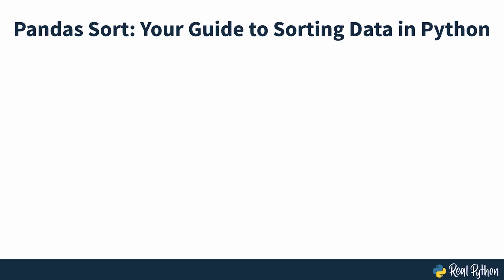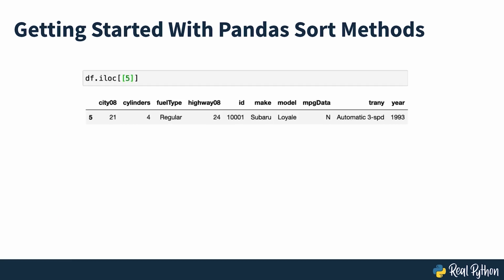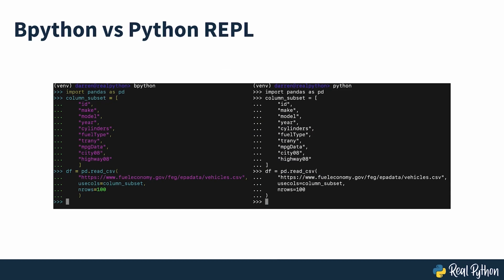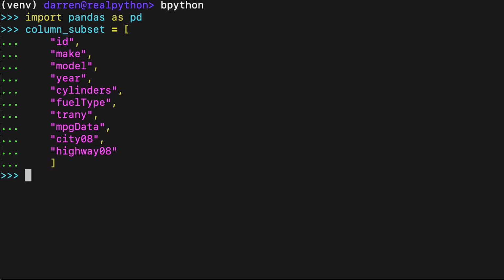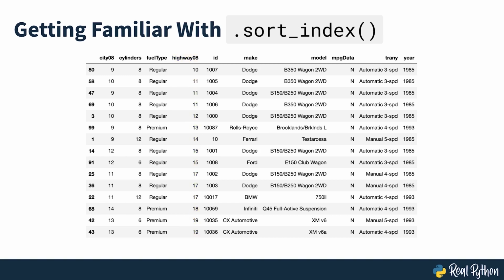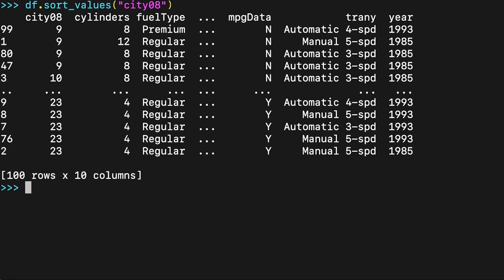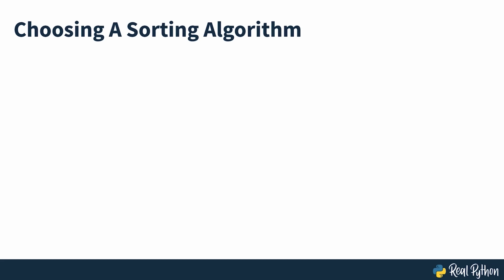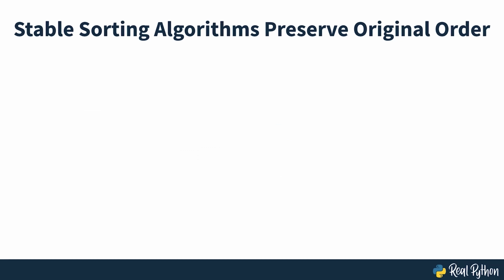Getting Started With Pandas Sort Methods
Learning pandas sort methods is a great way to start with or practice doing basic data analysis using Python.  One of the great things about using pandas is that it can handle a large amount of data and offers highly performant data manipulation capabilities.

The rest of the course covers how to:

- Use the ascending parameter to change the sort order
- Sort a DataFrame by its index using .sort_index()
- Organize missing data while sorting values
- Sort a DataFrame in-place using inplace set to True